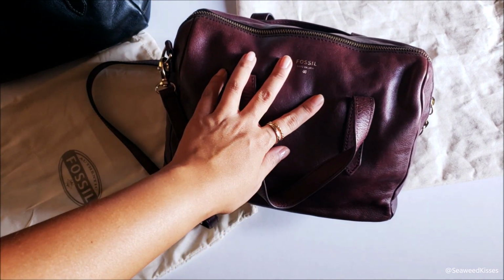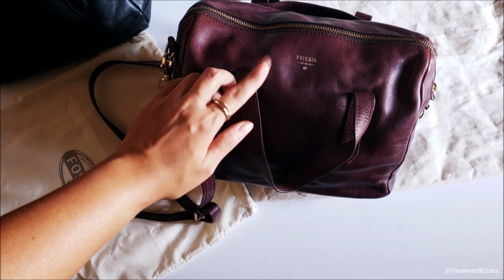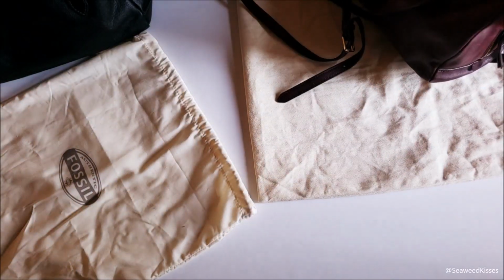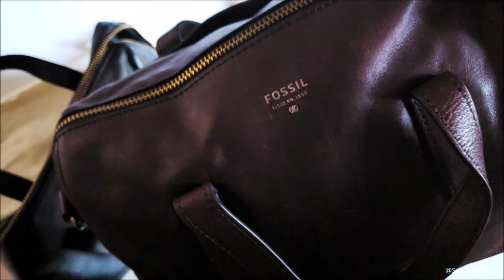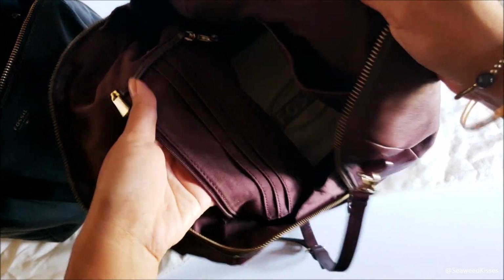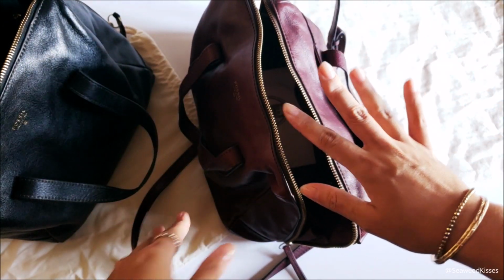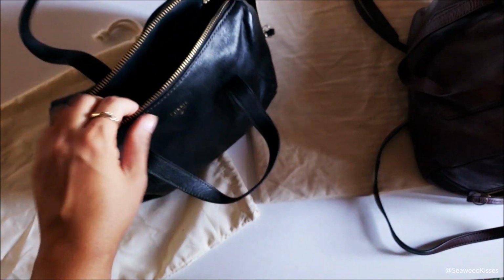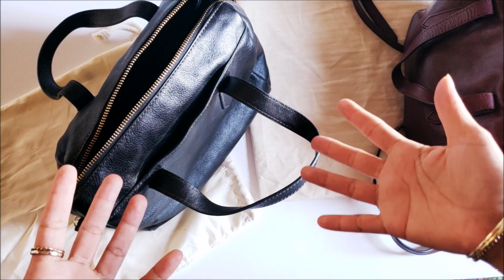Fossil Sydney Satchel - Retail vs Outlet Vesion Bags 👜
Sharing just a few minor differences with the retail and outlet Fossil Sydney Satchels. Still love this Fossil Sydney bag as it's lightweight, durable, and functional for my needs! It's the one that got me hooked on satchel styles.

- Fossil Sydney Satchel

* * Your support means a lot! A coffee a day keeps the "creator's block" away ;) * *